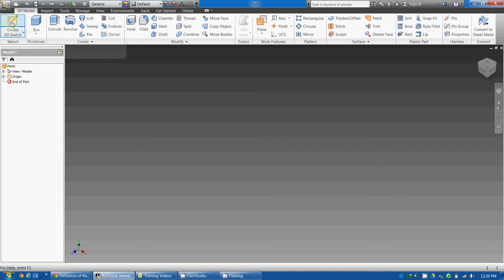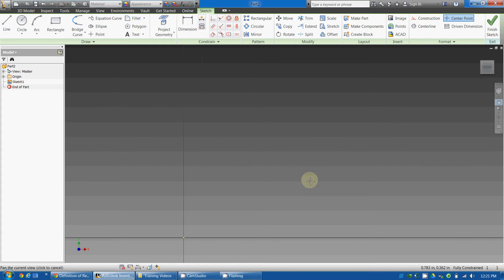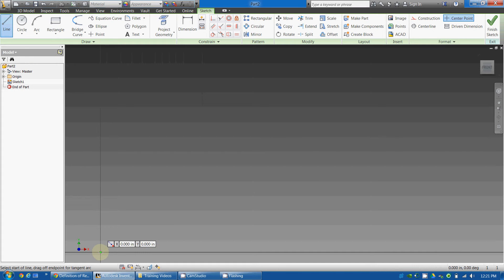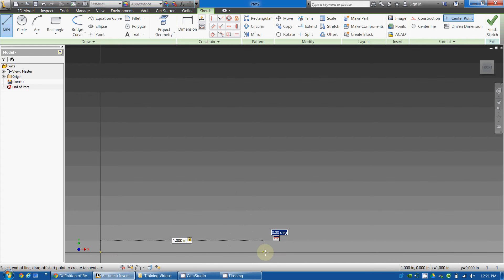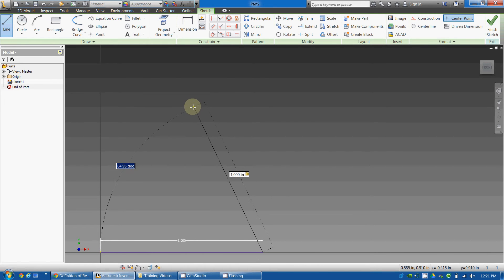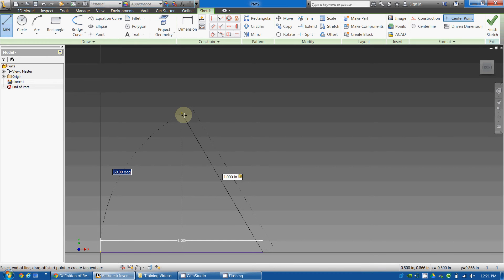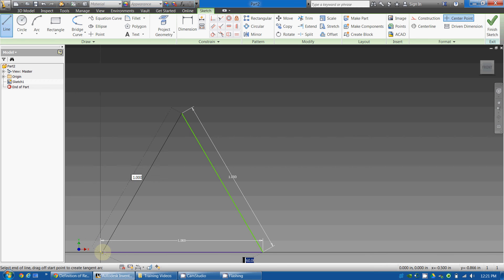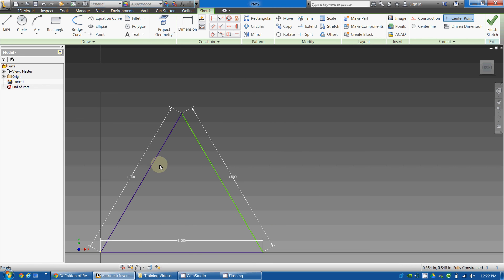Autodesk Inventor - 09 - Creating an Equilateral Triangle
Best at 1080p.